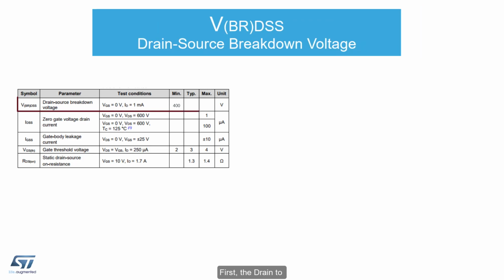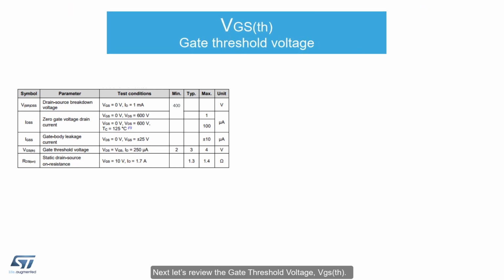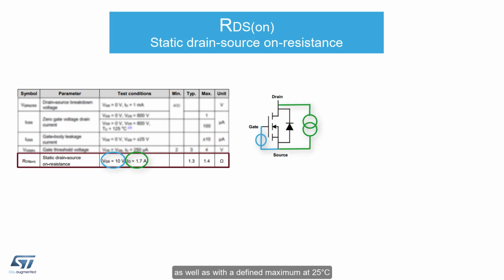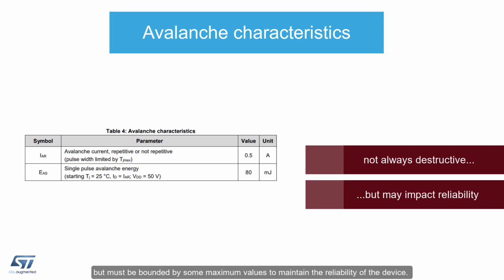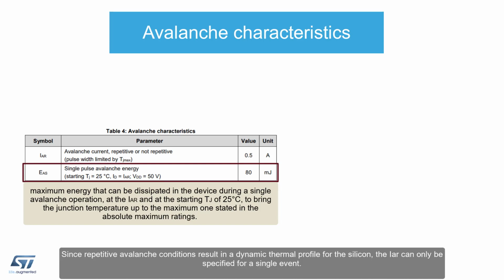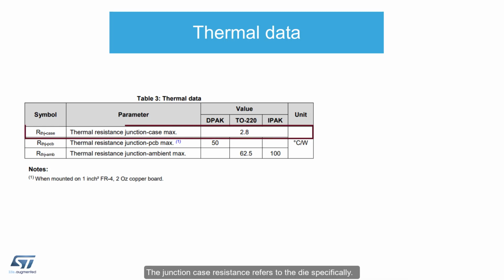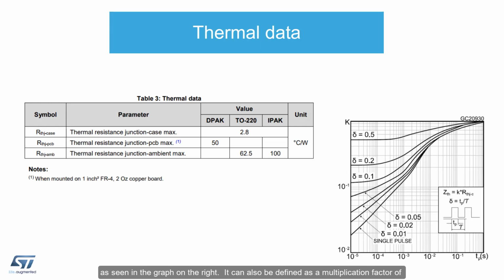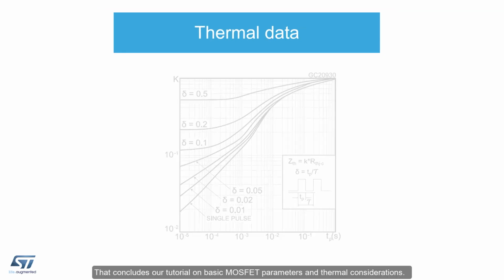Datasheet details of a MOSFET -How do I read a datasheet from thermal point by ST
Hello guys ,
I've found a good video from STM
How to read the Basic MOSFET Parameters in a Power MOSFET datasheet
Video was used with the permission of the original creator.